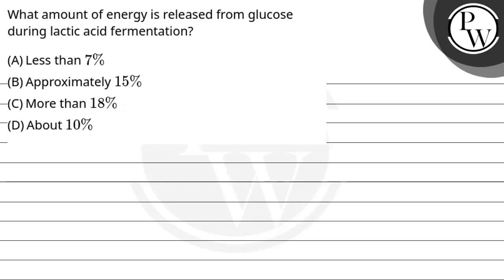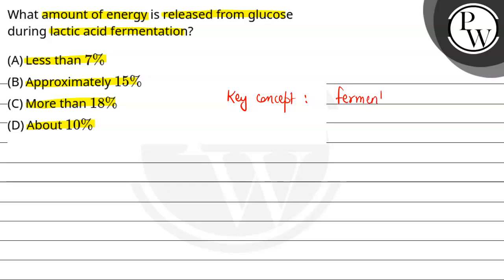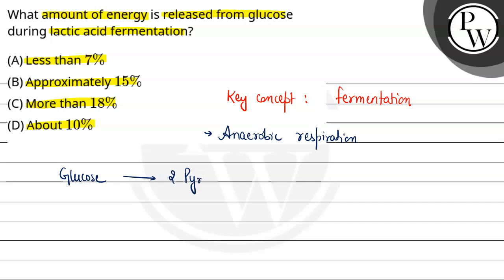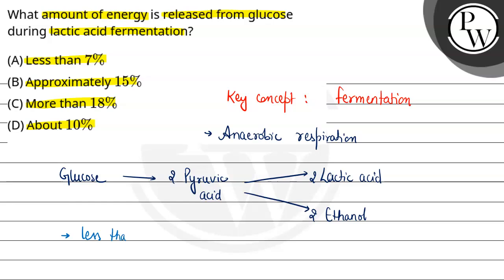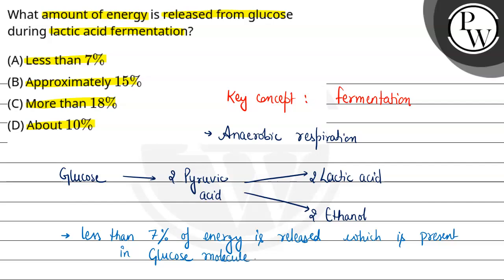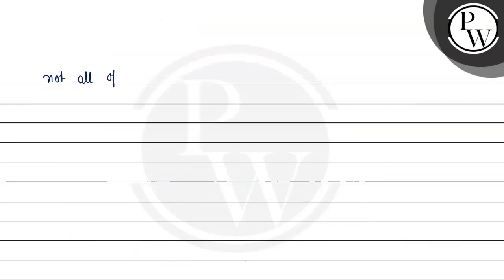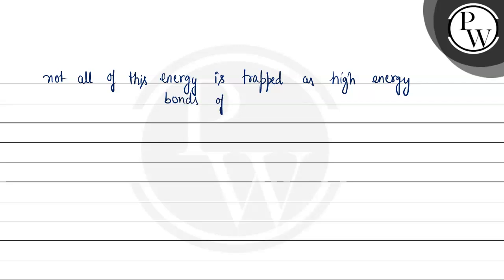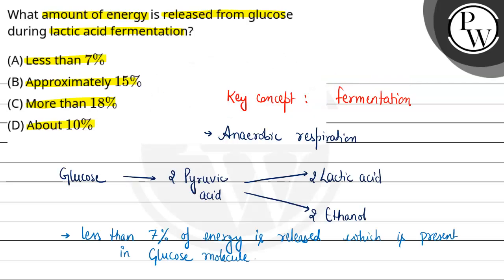What amount of energy is released from glucose during lactic acid fermentation?....